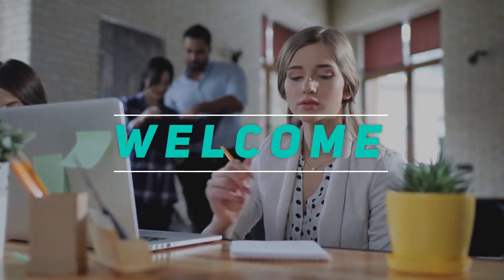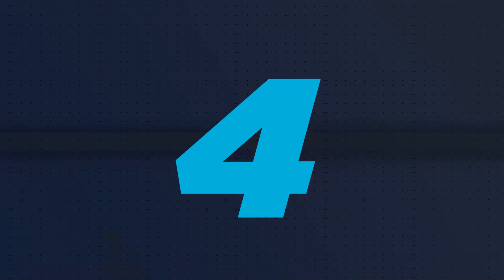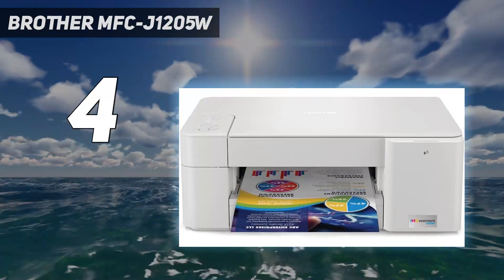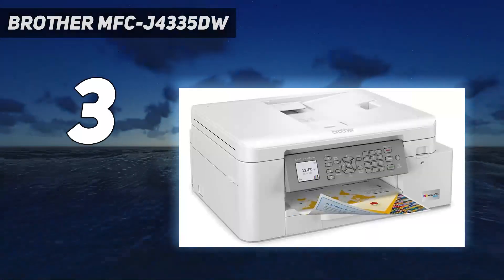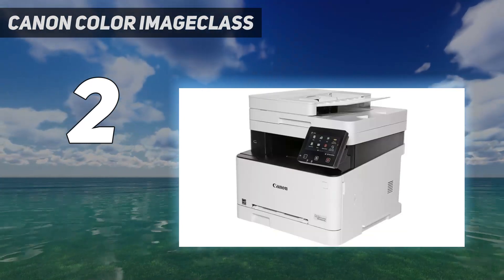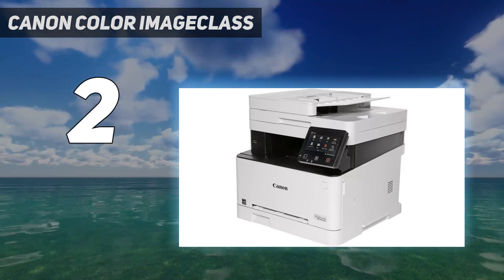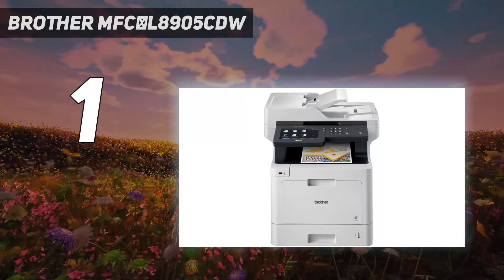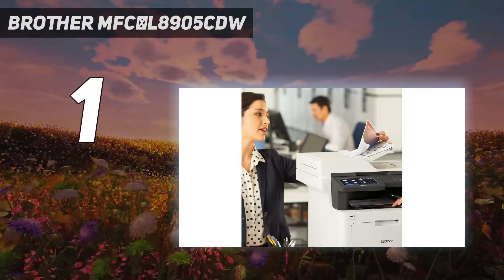Top 5 Best Printer For Chromebook in 2024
Here is the Updated Prices of the Best Printer For Chromebook in 2023!

Things that we mentioned in this video:
1. Brother MFC‐L8905CDW  - B0BKTXZP8B
2. Canon Color imageCLASS - B0BSMZVH26
3. Brother MFC-J4335DW  - B092YN1JK5
4. Brother MFC-J1205W - B092YXNZT6
5. Canon Pixma MG3620  - B010A7TZ76